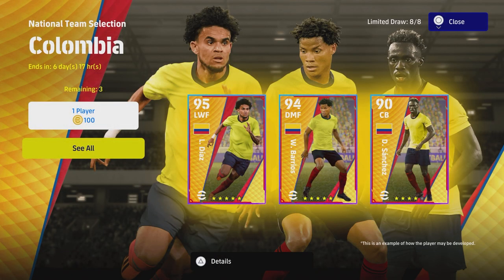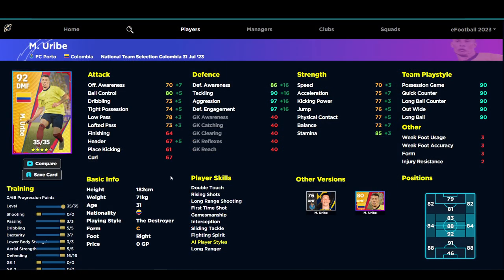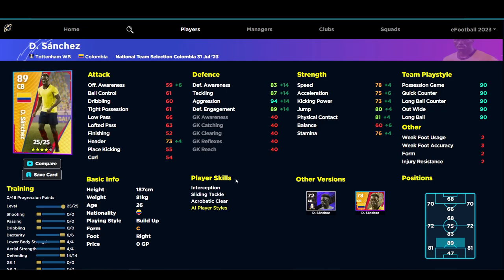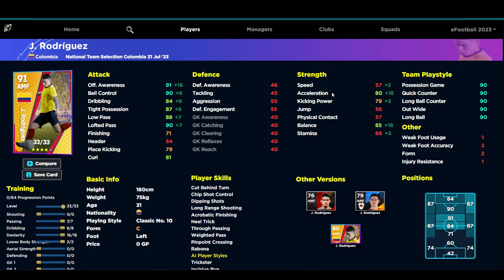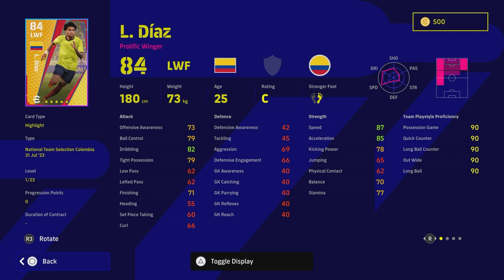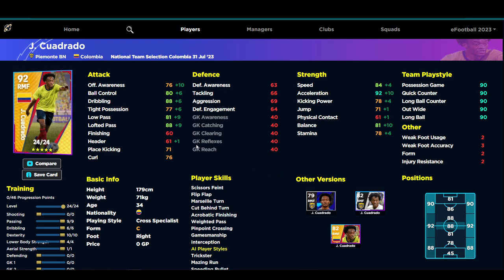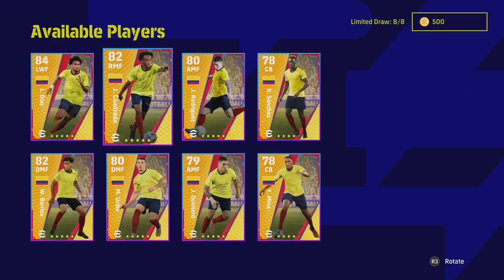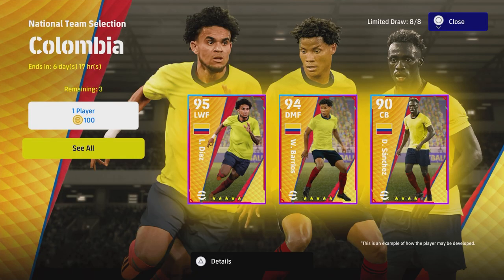eFootball 2023 | COLOMBIA PACK REVIEW - BARRIOS IS INSANE!